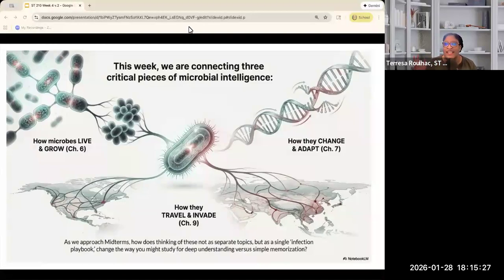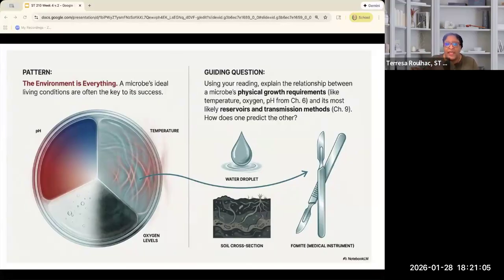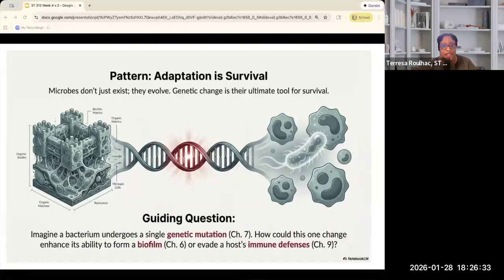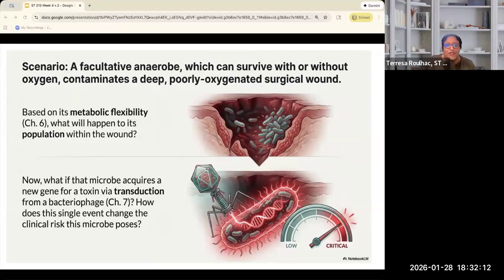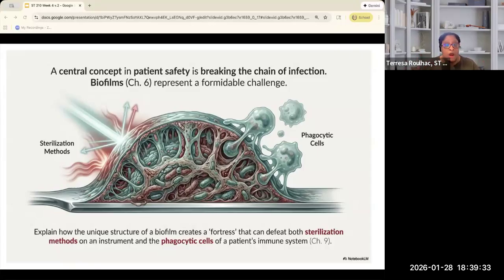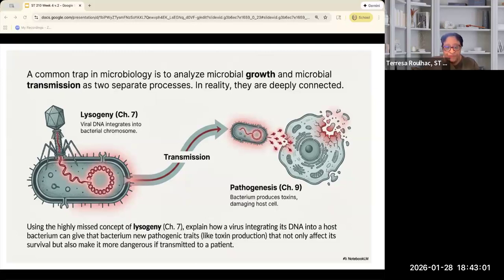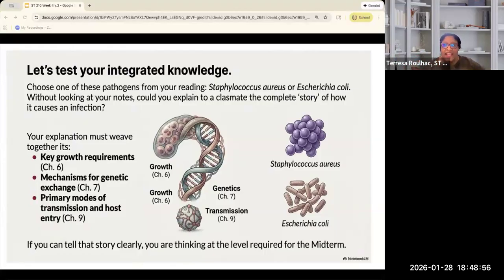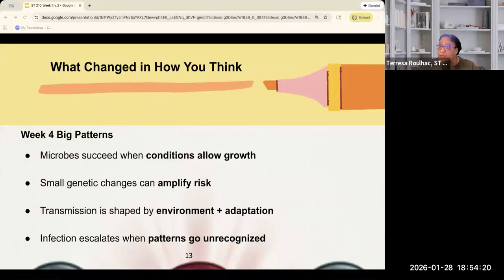ST 210 🔬🧫🧠 Week 4 Jan 2026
🦠 ST 210 – Week 4 | Microbiology: Thinking in Patterns, Not Just Pathogens 🔬

Microbes don’t succeed by accident — they succeed when conditions allow it. 👀
In this Week 4 session, we zoom out from memorization and start recognizing the big patterns that drive infection, transmission, and clinical risk.

🧠 What you’ll learn in this video:
✔️ Why microbes thrive when environments support growth
✔️ How small genetic changes can dramatically increase risk 🧬
✔️ The role of adaptation + environment in transmission
✔️ How infections escalate when warning patterns go unnoticed 🚨
✔️ Clinical significance — not just facts, but why it matters in patient care

📌 This is a CST (Clinical Significance Topic) session — meaning we focus on:
• Reasoning over recall
• Connections over memorization
• Prevention through understanding

🤔 By the end, you should be asking yourself:

“What changed in how I think about microbes?”

If you’re starting to see infection as a process, not just a diagnosis — you’re exactly where you need to be.

🎓 Ideal for:
• Surgical Technology students
• ST 210 Microbiology review
• Anyone wanting to understand how infections develop, not just name them

👉 Watch with intention. Pause. Reflect. Connect the dots.
Because in healthcare, pattern recognition saves patients. 💙